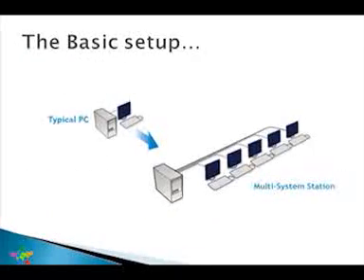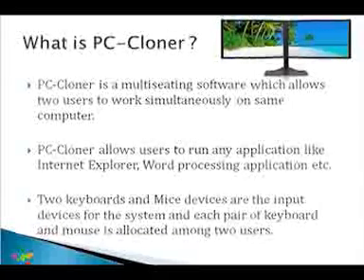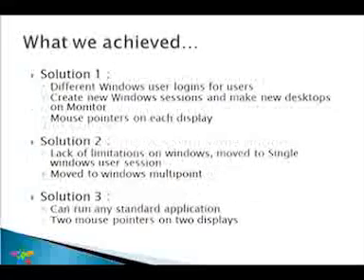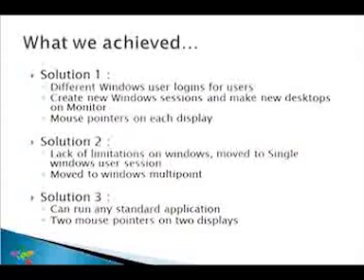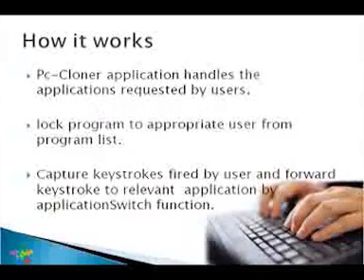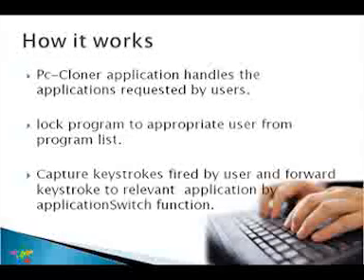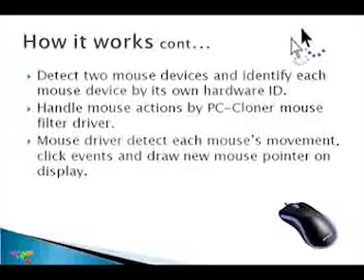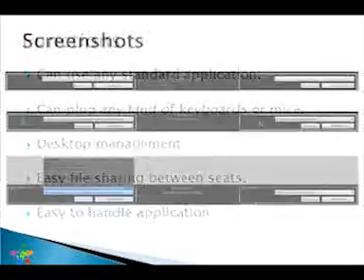PC-Cloner ( Eco Friendly Computer Solution )